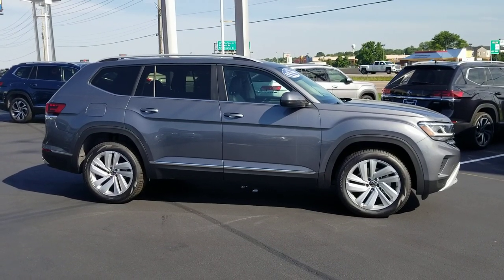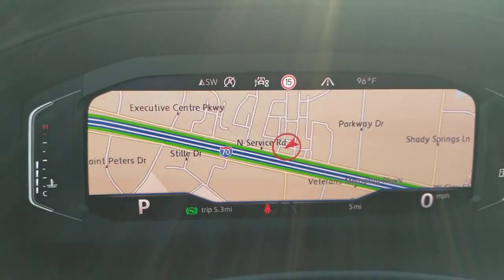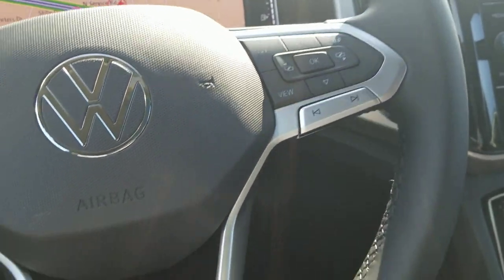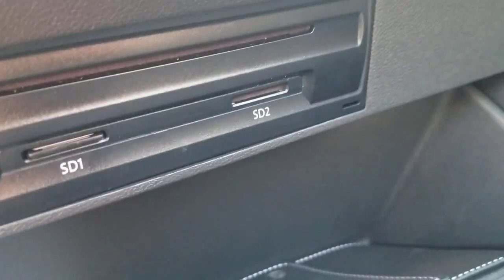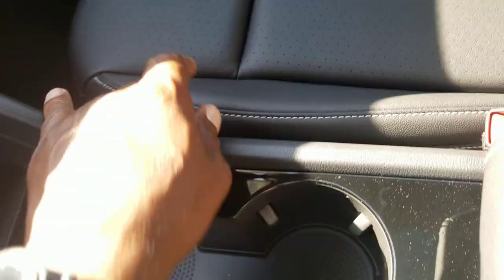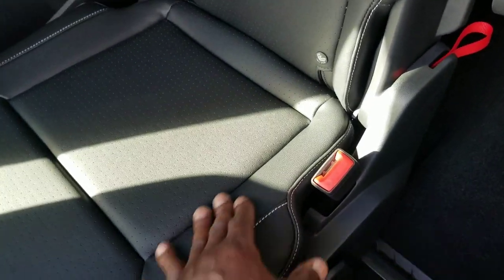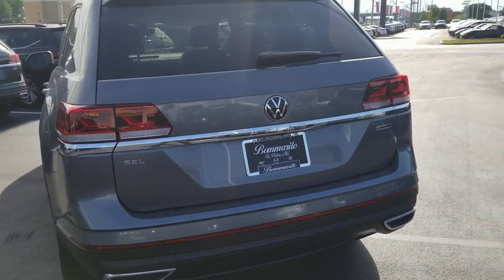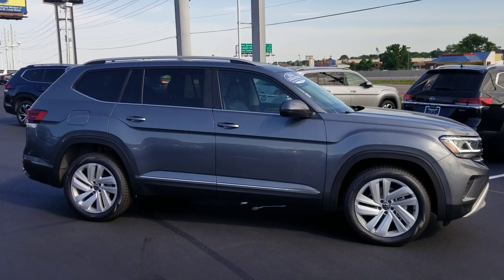2021 VW Atlas 2.0T SEL 4Motion w/captain's chairs and HomeLink mirror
2021 VW Atlas 2.0T SEL 4Motion w/captain's chairs and HomeLink mirror

Exterior Color: Platinum Gray Metallic
Interior Color: Titan Black leatherette